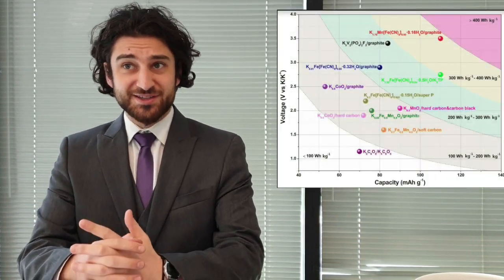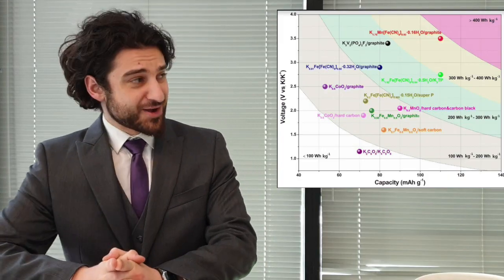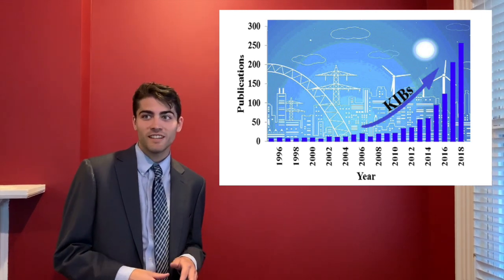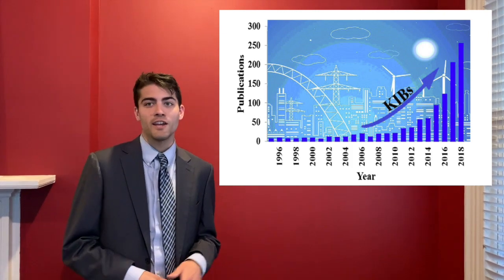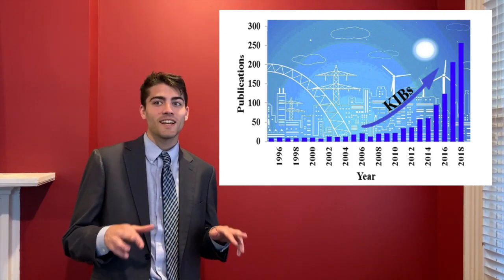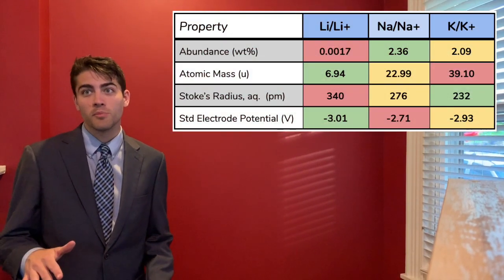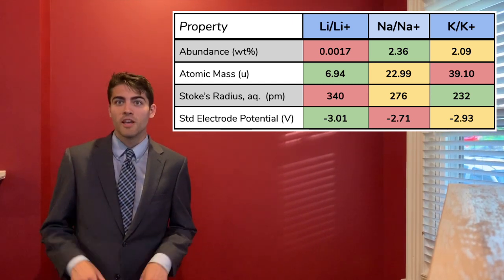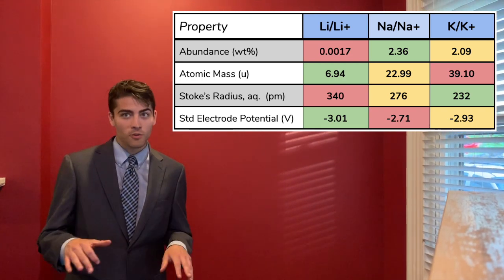KIB Video MATE582 GM-MM-PP-LB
Channel 19 action news team explores the world of Potassium Ion Batteries (kinda)